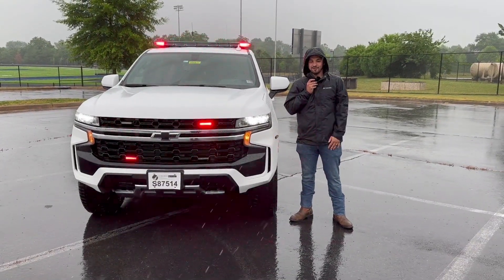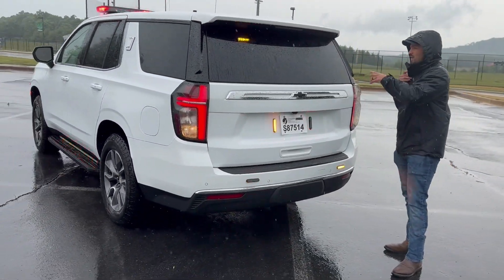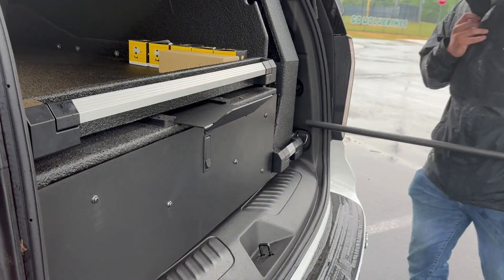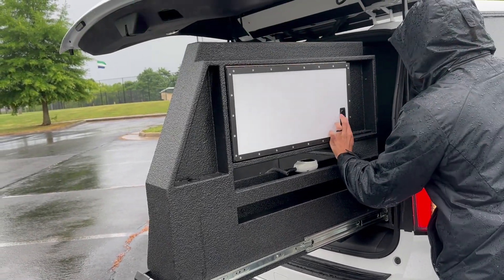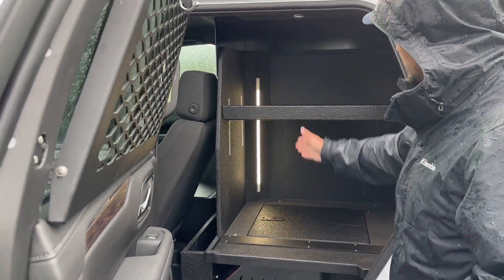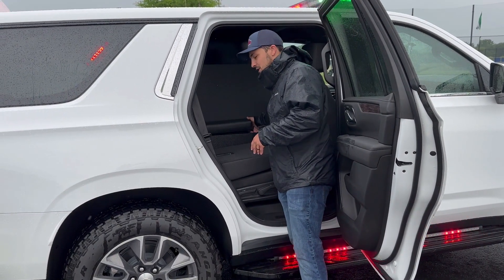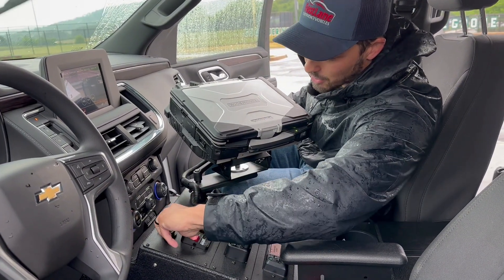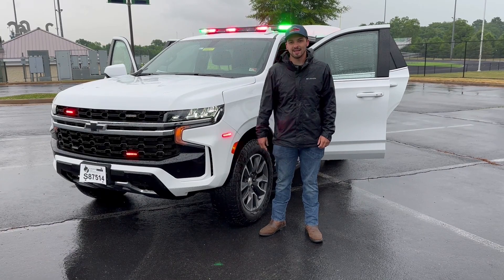Sterling Vol Rescue Squad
newdelivery - Check out the latest delivery to Sterling Volunteer Rescue Squad. A lot of innovative ideas in this one! Thanks for having FastLane build it! sterlingrescue.org